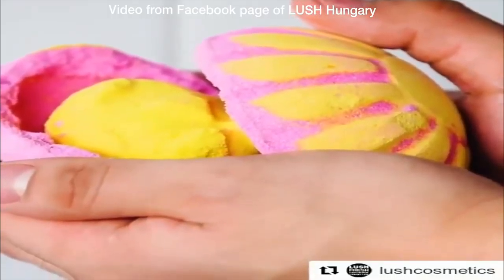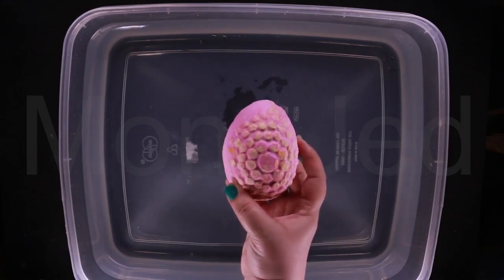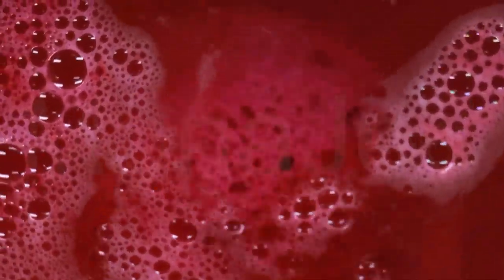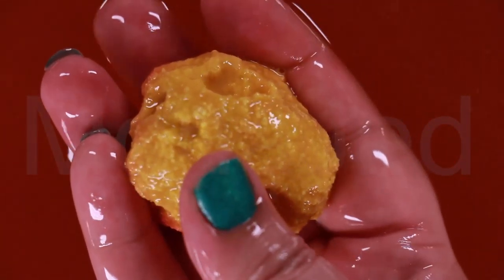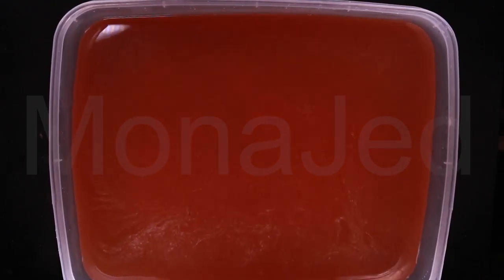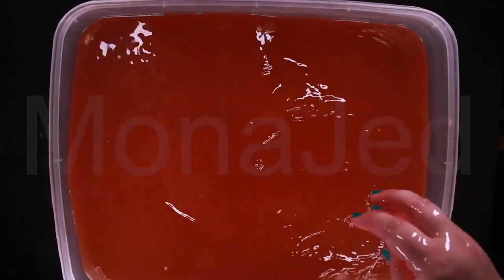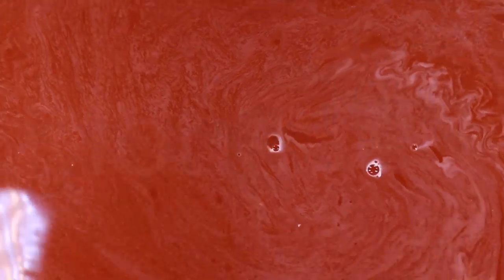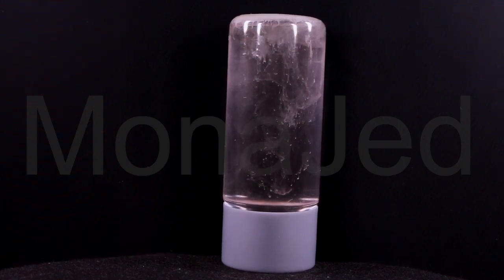Which Came First? a.k.a The Immaculate Eggception | Bath Bomb | Lush Review and Demo!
Which Came First ? | Bath Bomb | Lush Review and Demo!
The Immaculate Eggception!
LUSH - The Immaculate Eggception a.k.a Which Came First Bath Bomb Demo!
The only bath bombs in Lush’s Easter range inspired by a pack of fruit salads, these lemon and grapefruit bombs smell as bright and refreshing as they look.